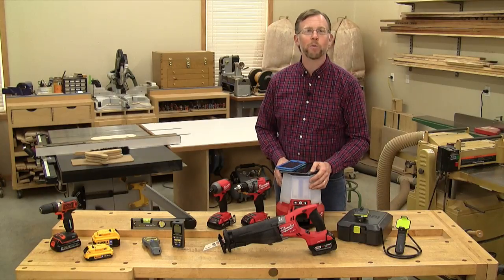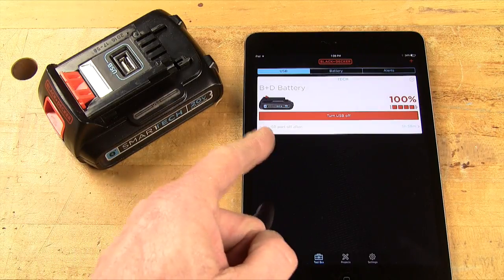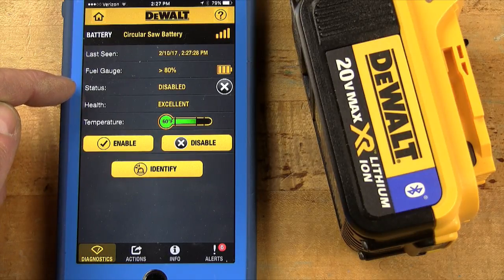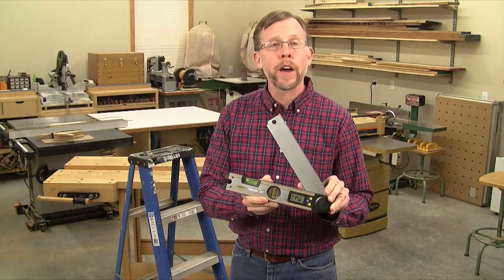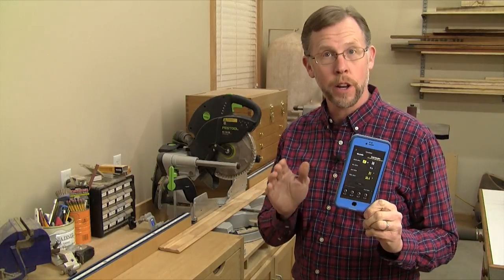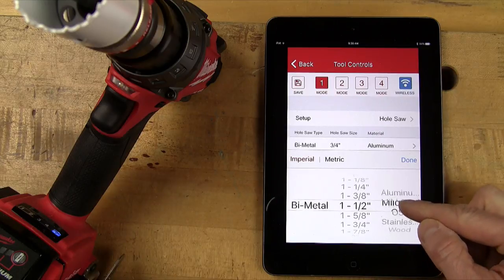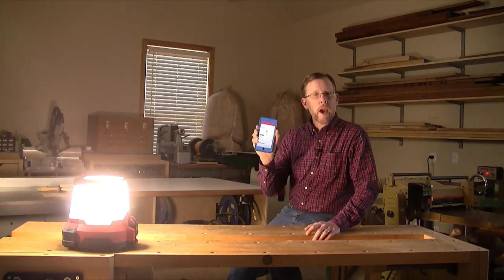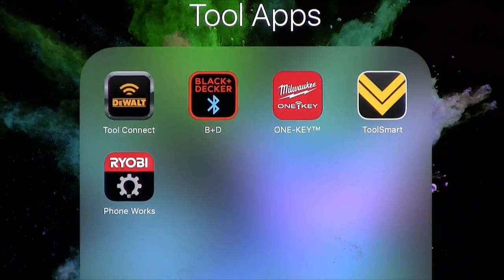Connecting Power Tools with Free Downloadable Apps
Which power tools can you connect to an app? How to use phone apps for power tools? Chris Marshall takes a closer look at how to use free downloadable apps to connect with your tools. Some of these apps can tell you if your battery charge is running low, help you locate a missing battery, disable the battery when you don’t want it to work, such as when you have young children in the shop. The DeWalt Tool Connect app also gives you a “Lend” feature that enables the battery for a specified time period and then disables the battery until you reset it. The General Tools and Instruments ToolSmart app connect with measuring tools that record and send measurements to your Android or IOS  phone. Milwaukee has installed the Blue Tooth in the tool instead of the battery. Any M18 battery will power these tools. The Milwaukee OneKey app also features several security, inventory, and data management features. Ryobi offers eight measuring and inspection tools that connect to the Ryobi PhoneWorks app.